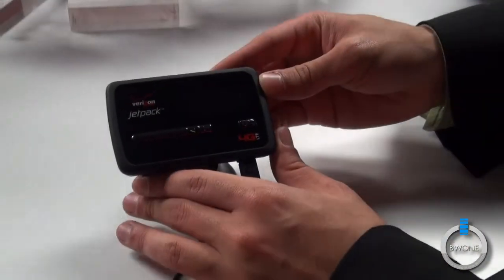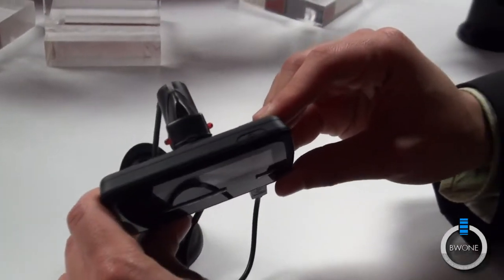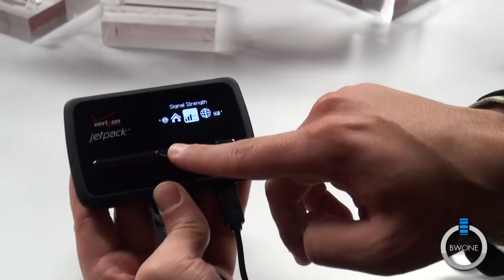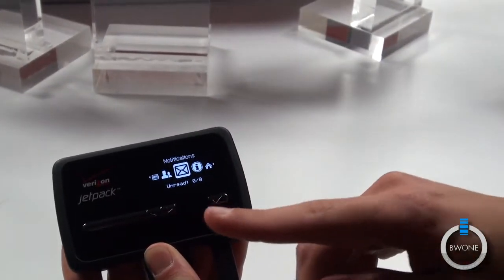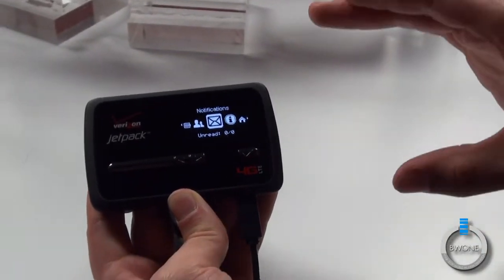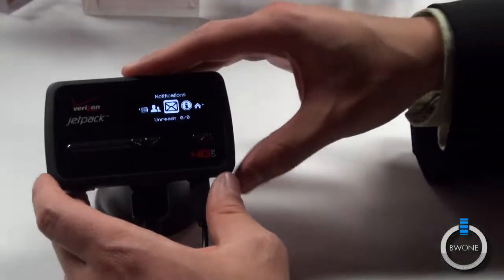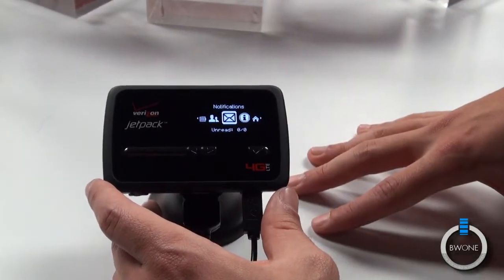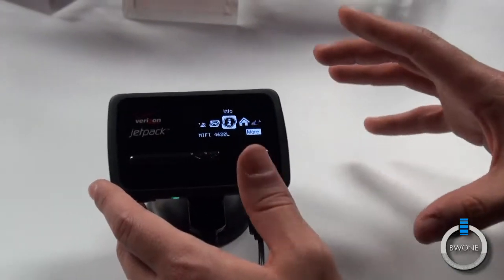Verizon Jetpack 4G LTE Hotspot Hands-on - CES 2012 - BWOne.com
The new MiFi device from Verizon the JetPack is n update to the original MiFi hotspot. The device is made by Novatel Wireless and sports an on screen display right on the device to control your hotspot functions. You can see the reception, battery life, devices on the network, etc. The new Jetpack also supports up to 10 devices at the same time which is up 5 from the previous restrictions of only 5.  The JetPack should be on sale soon but no work on pricing or exact date of availability yet.